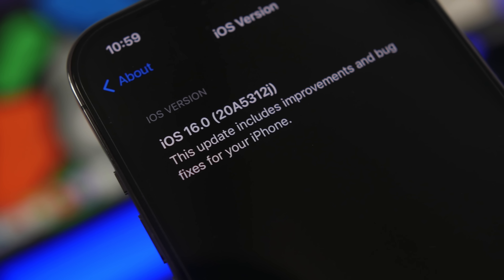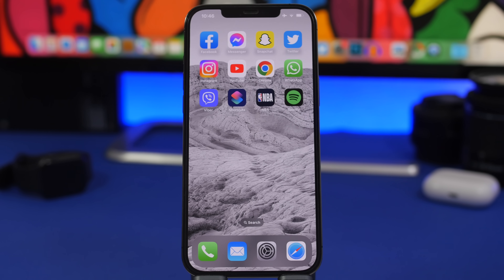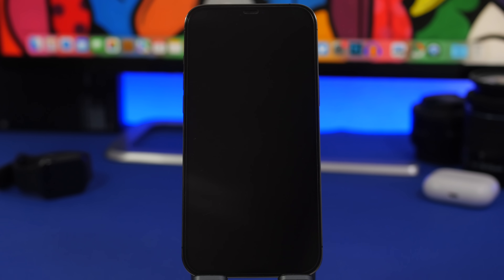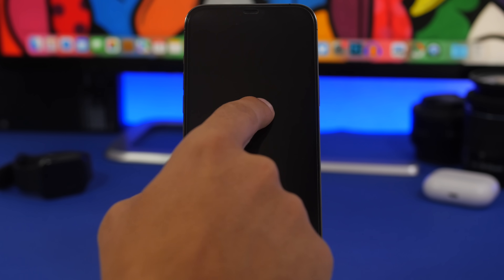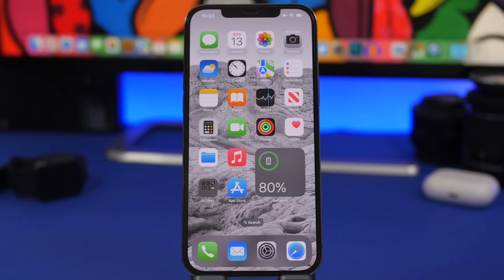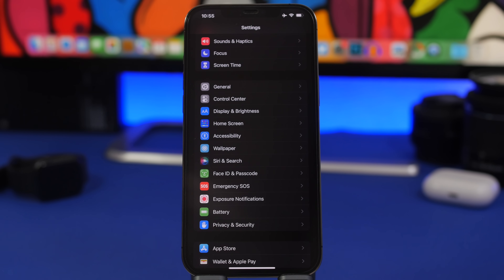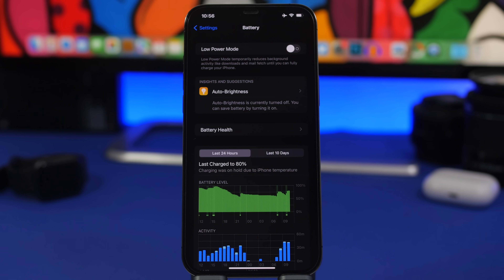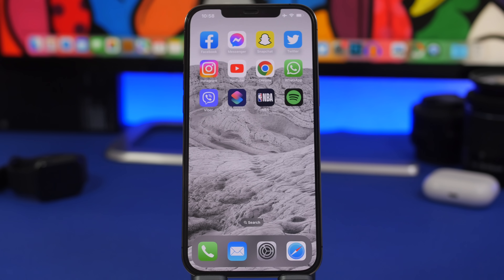iOS 16 Public Beta & Beta 3 - 10+ NEW Features !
iOS 16 Public Beta & Beta 3 v2 New Features & Changes.

iOS 16 public beta is out alongside with e new release of iOS 16 beta 3. These updates surprisingly enough bring new new features and changes to iOS 16.

Intro 0:00
Check it out 0:44
New Features & Changes 1:57
Battery & Performance 9:20
What's Next 11:06